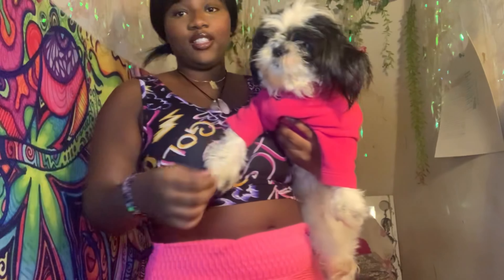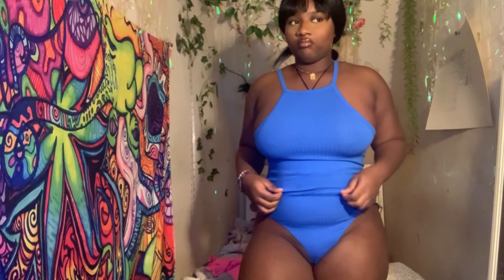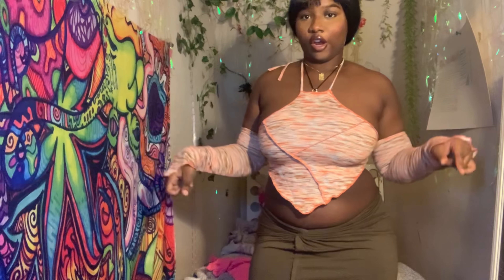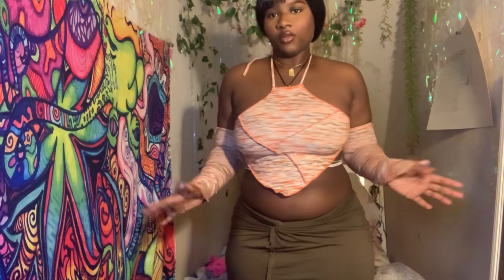Fall SHEIN haul 2022